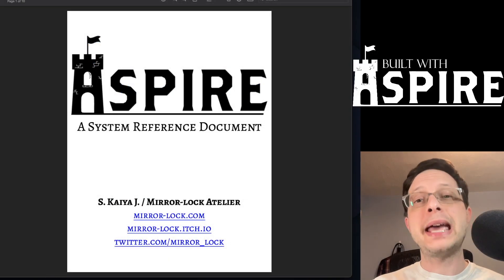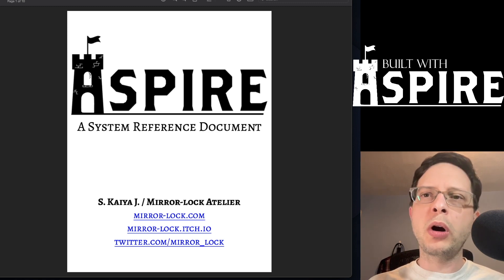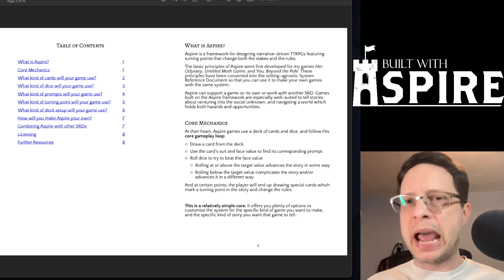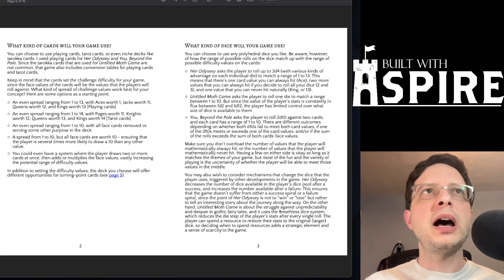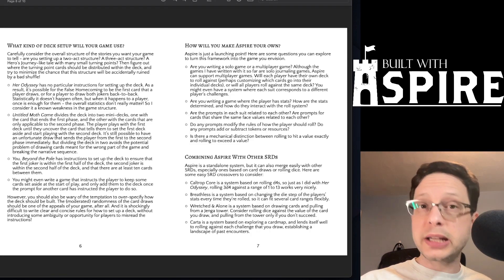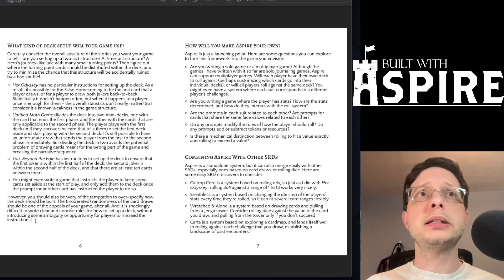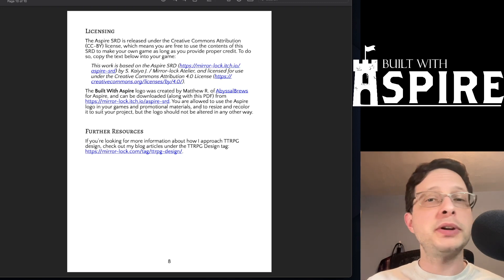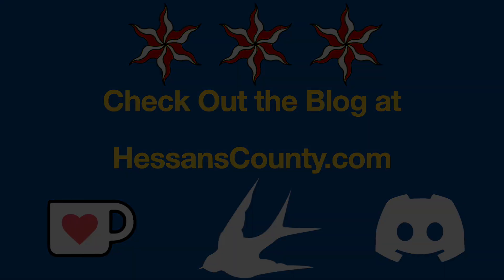TTRPG Talk - Aspire SRD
Hello and welcome to a new TTRPG Talk! Today we continue our SRD series with Aspire from Mirror Lock / S. Kaiya J.

This system built on cards and dice was designed for solo TTRPGs, but has the capacity to be so much more. With a style that emphasis on empowering creators Kaiya certainly has a way at designing reference documents! I definitely recommend checking it out even if you do not intend on using this system in your game, because its questions will get you to think critically about your design.

Things referenced in this video.

Games created that use the Aspire System.